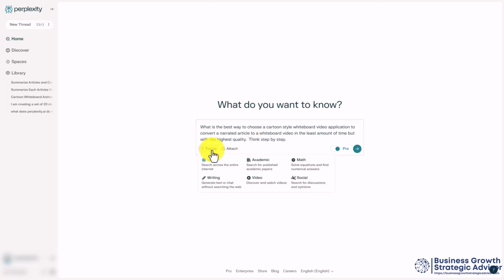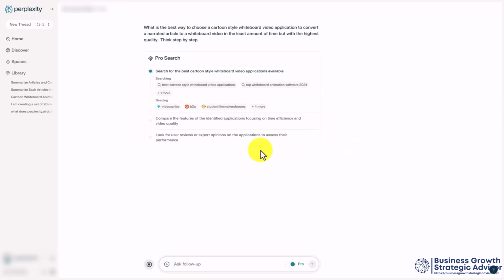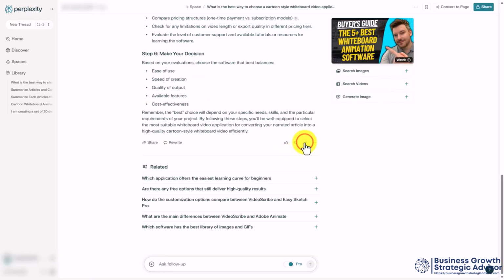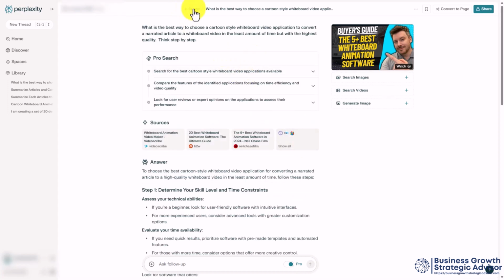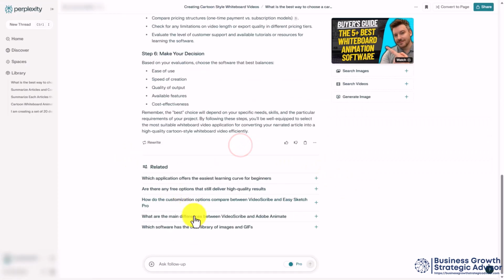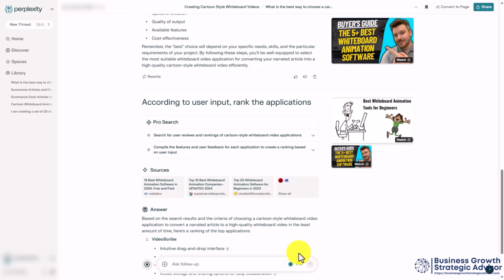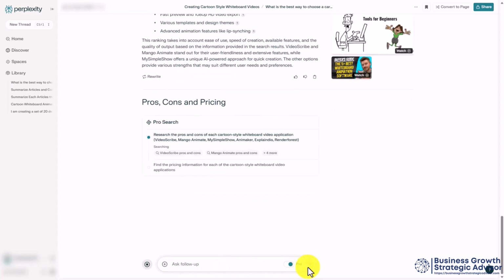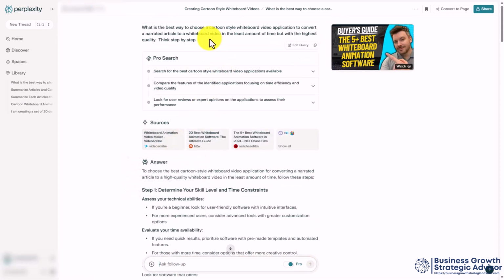Mastering Perplexity AI: How to Choose the Best AI Model for Maximum Efficiency (Step by Step Guide)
Mastering AI Model Selection in Perplexity AI: Find the Best Model for Your Needs! 🤖💡

Not all AI models are created equal—and choosing the right one for your task is crucial for accuracy, efficiency, and high-quality results. In this tutorial, you’ll learn how to compare and select the best AI model within Perplexity AI Pro based on your needs. Whether conducting research, summarizing content, or analyzing data, this guide will help you leverage AI to its fullest potential.

Each AI model inside Perplexity AI has unique strengths—some excel at research, others at writing, and some at structured problem-solving. Knowing when to use which model can make the difference between average and outstanding AI-driven results.

Inside This Tutorial, You'll Learn:
✅ How to write structured prompts to get the best AI-generated responses.
✅ The difference between default models, GPT-4o, Claude Sonnet, and Grok 2.
✅ How to test and compare AI model outputs for accuracy and efficiency.
✅ The step-by-step process of running queries and refining results.

Using the right AI model for the right task will dramatically improve the quality of your work. Learn how to structure prompts, rank AI-generated insights, and optimize your research process with Perplexity AI Pro! 🚀